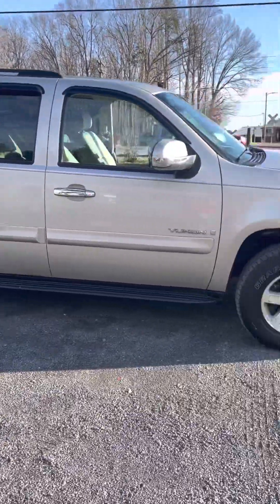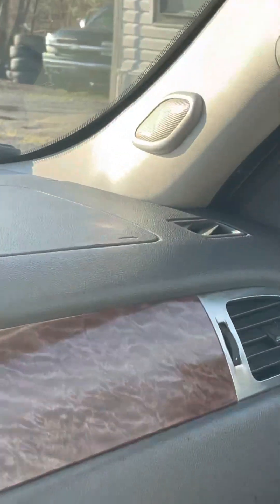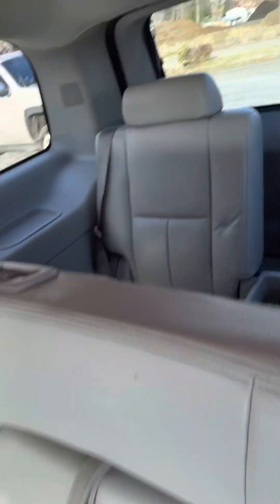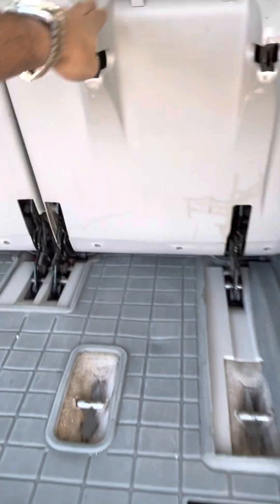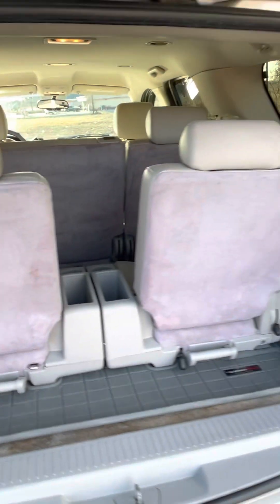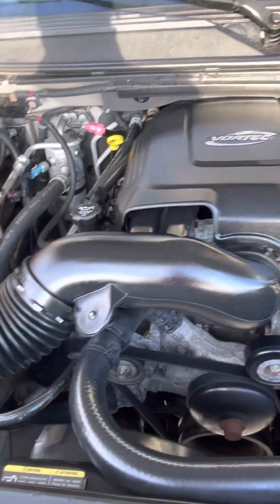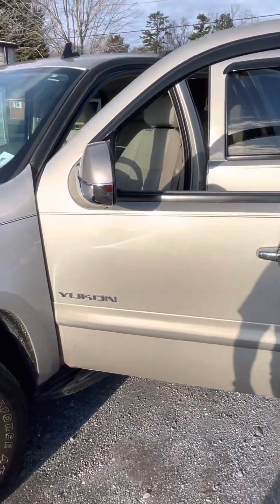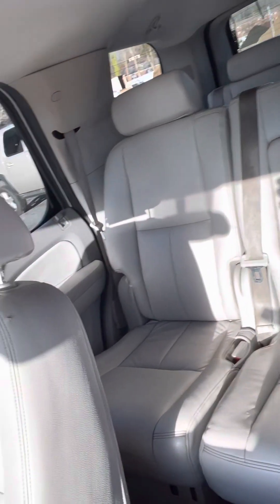07 GMC Yukon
Just a quick overview of a 07 GMC Yukon SLE